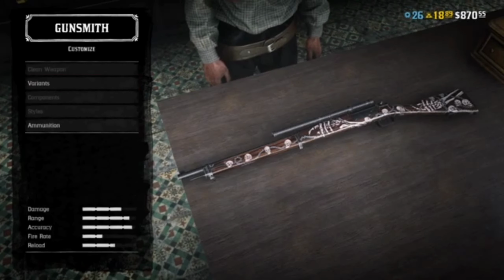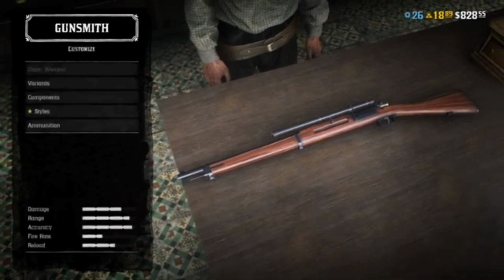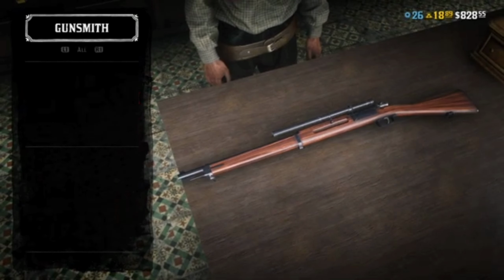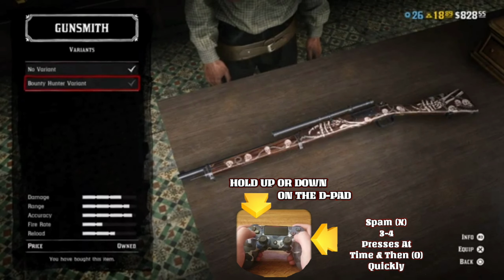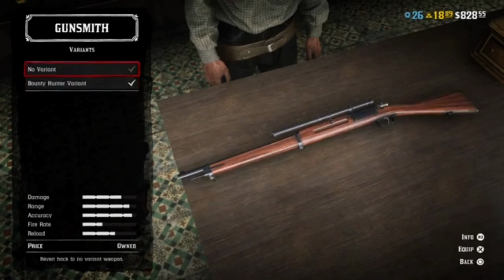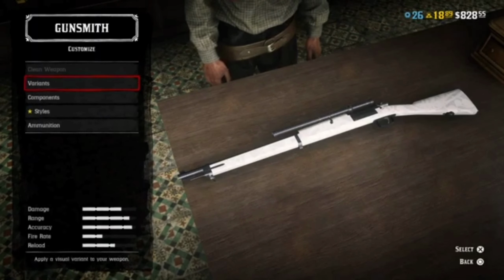🚫PATCHED🚫 🤕 WHITE BOLT ACTION VARIANT| GUN VARIANT GLITCH | 🔴RED DEAD ONLINE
In This Video, I Explain As To, How You May Be Able To Get The WHITE BOLT ACTION Variant After The Latest Naturalist Update & Recent Patches.

⚠️⚠️THIS MAY NOT WORK FOR EVERYONE⚠️⚠️

● IF YOU'VE ALREADY PURCHASED THE BURLED GRAIN OPTION FOR YOUR BOLT ACTION, YOUR CHANCES ARE LOW, OR SLIM TO NONE 😒

○ IF YOU HAVEN'T PURCHASED THE BURLED GRAIN YET OR DON'T HAVE THE OPTION, THEN YOUR CHANCES AT BEING ABLE TO HIT THIS GLITCH ARE HIGH. KEEP TRYING. 🤠🤙

✅ WORKING GUN VARIANT GLITCH METHOD

🔴Its Your Friendly Glitcher Gamer Neighbor T.M.A.D🤙

🔴CURRENT RDO GUN VARIANT TUTORIALS🤙

🔴WORKING RDO GLITCH TUTORIALS🤠👍

🔴Past RDO Live Streams- Weekly Dripfeed Information & Content
(TMAD413)

🔴New To Red Dead Online? New Character Stream & Role Guides- Playthrough
(TMAD_YT)

🔴Live Streams of TheSession Every Tuesday & Every Weekend! (No Set Time)
Weekly Dripfeed, Legendary Animals, Tips & Tricks, Informative, Gameplay & Some Glitches.

🔴Want To Get To Know TMAD? Then, Catch More Of My Live Streams by following me on TwitchTV.

🔴TURN ON THEM BELL NOTIFICATIONS SO YOU DONT MISS OUT ON THE NEXT VIDEO I UPLOAD!🤳

🔴IF YOU LIKE WHAT YOU SEE 👀, AND WOULD LIKE TO SEE MORE 😆
PLEASE SHOW SOME SUPPORT BY

🔴I LOVE PLAYING (RDRO) RED DEAD REDEMPTION 2/ ONLINE & (GTAO) GRAND THEFT AUTO 5/ ONLINE, & OTHER VARIOUS GAMES. I JUST WANT TO SHARE ALL EXPERIENCES IN GAME THAT I MAY HAVE ENCOUNTERED & POSSIBLY HAVE THE OPPORTUNITY TO PROVIDE INFORMATION & CONTENT FOR MY VIEWERS. 🤠👍🤙

🔴Psn: TMAD413 / TMAD_YT

🔴Original Intro
Cowboy From Mars- Goblins from Mars 🎶

🔴Alternate Intro for RDR
Call Me Dj- KineMaster Pro Music 🎶

Bull Fight- YouTube Music Library 🎶

🔴Apps Used: Playstation Share Factory, KineMaster Pro, ReFace-It, Zedge Ringtones, and other Various Sources with paid subscriptions.

⚠️These videos are solely for Educational, Tutorials, Entertainment, Informative, Purposes. ⚠️